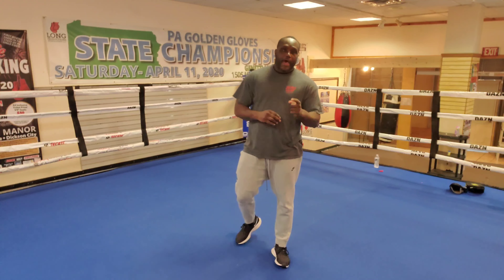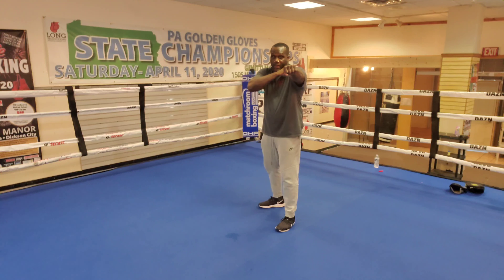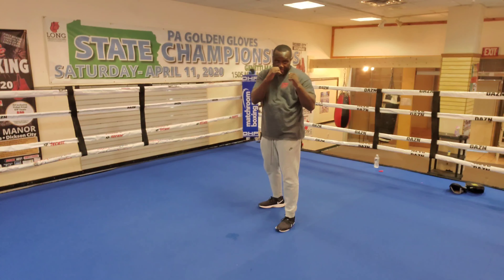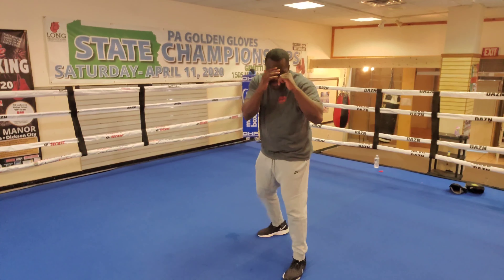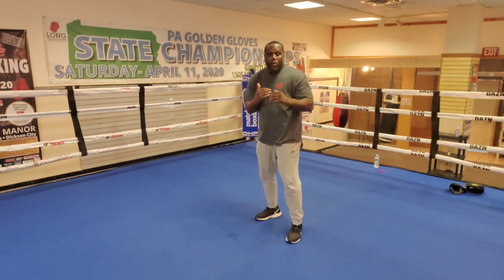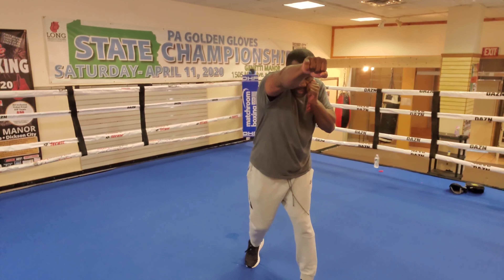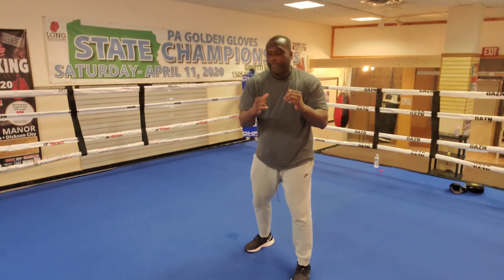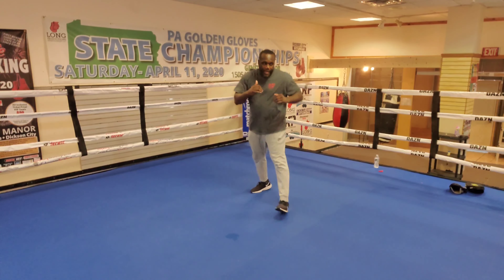How to throw a "1-2" "Left-Right" in boxing.